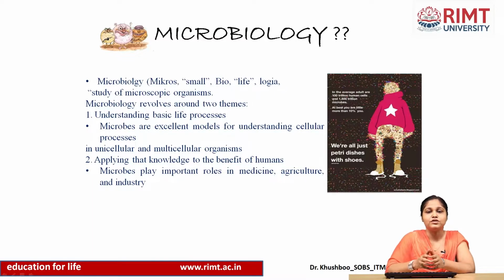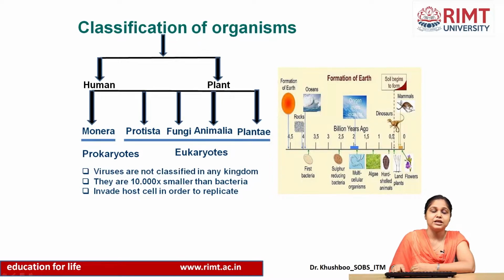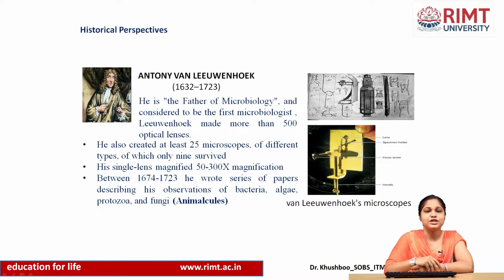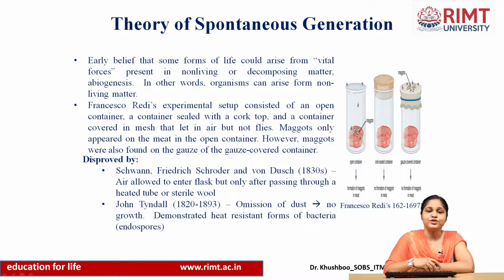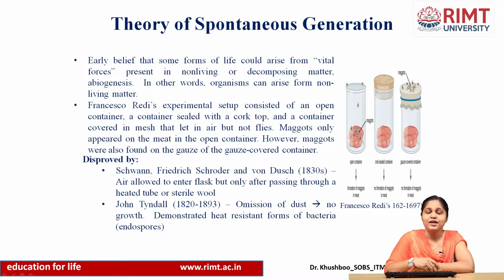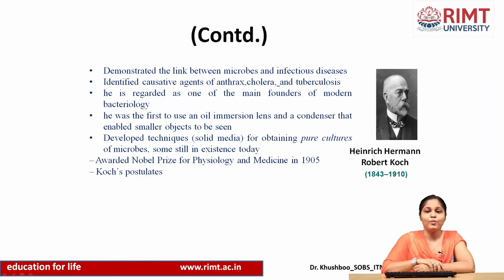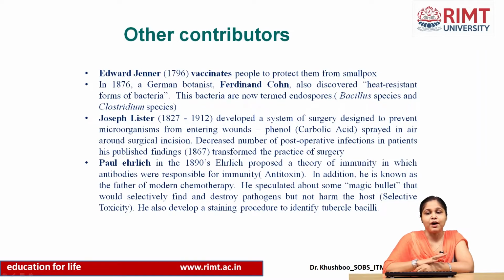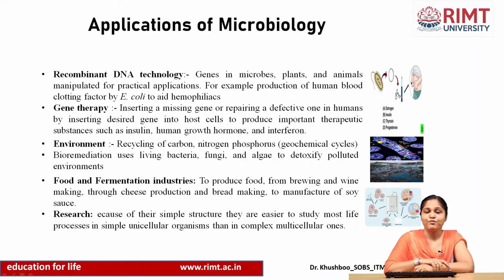Introduction to Microbiology | Dr. Khushboo | School of Biosciences | RIMT University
Introduction to Microbiology | RIMT University | School of Biosciences
Presented By: Dr. Khushboo, Assistant Professor, School of Biosciences

✔ RIMT Polytechnic
✔ ITI